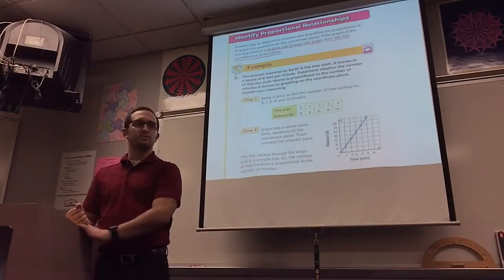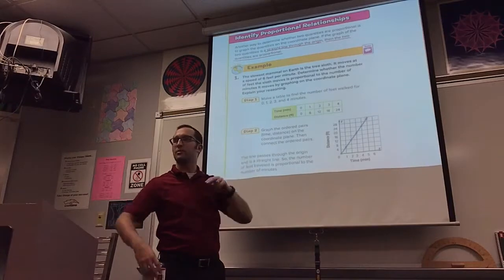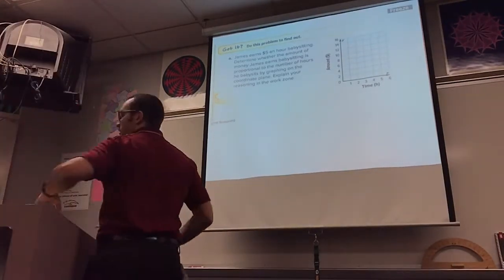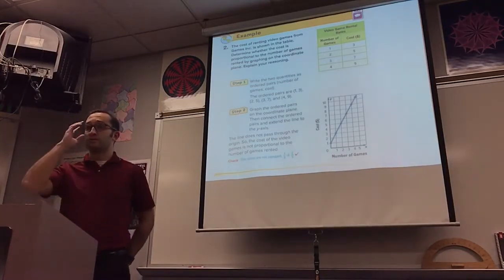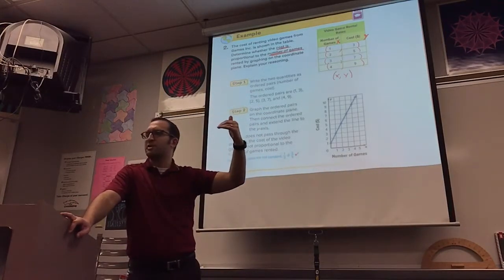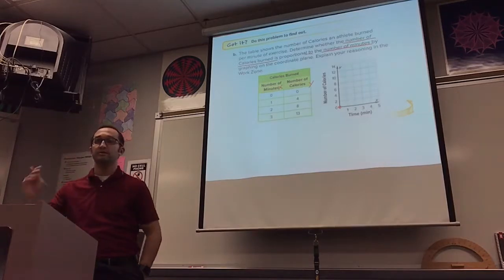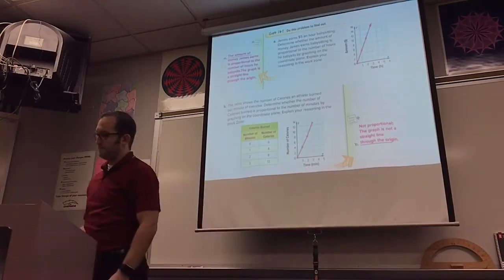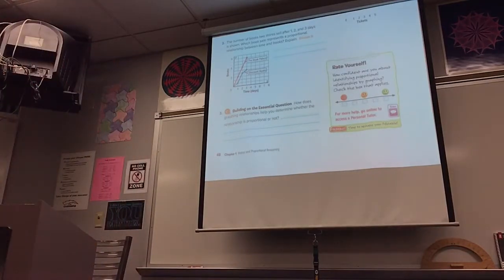Proportional relationships reinforced – graphs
Proportional relationships reinforced – graphs.  Proving  if a relationship is proportional by analyzing grass. Mr. Strand‘s notes 2018